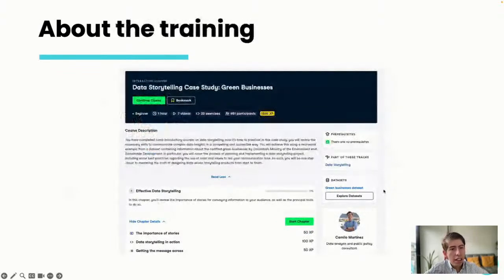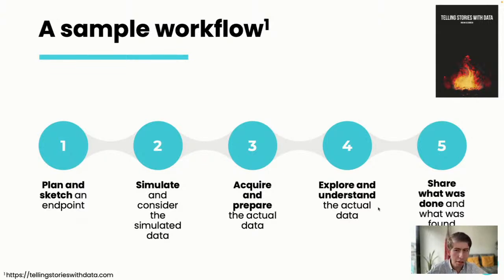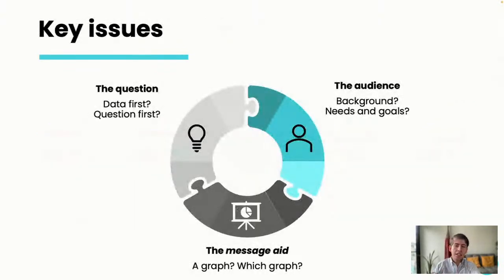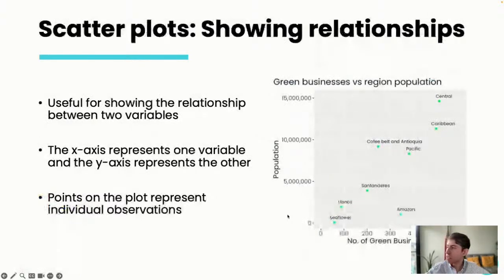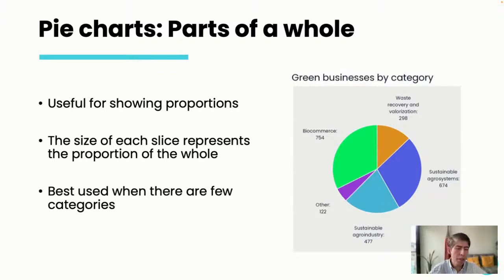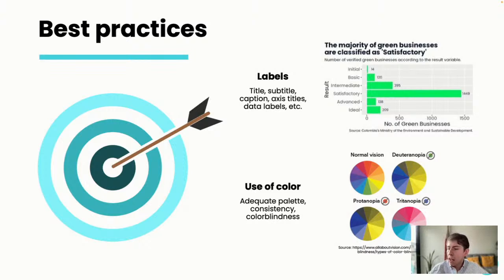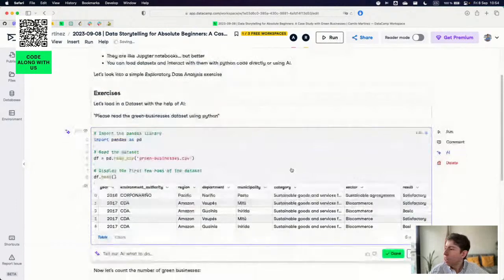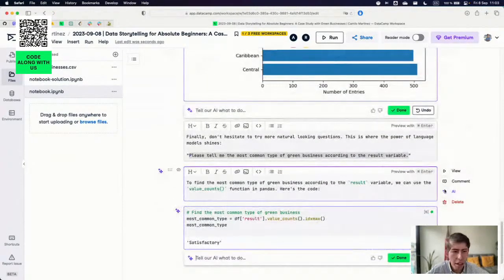Data Storytelling for Absolute Beginners: A Case Study with Green Businesses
Getting a result from a data analysis is only half the problem. Humans think in stories, not numbers, so you need to learn to tell stories with your data in order to communicate your results.

In this webinar for data novices, you'll learn about several ways in which you can visualize your data, understand how plots work and structure a story around them.

Key Takeaways:
- Learn how to use AI to assist you with exploratory data analysis.
- Learn how to interpret common statistics and plot types.
- Learn how to structure data analysis results into a story.

[BLOG] How to Learn AI From Scratch in 2023: A Complete Guide From the Experts